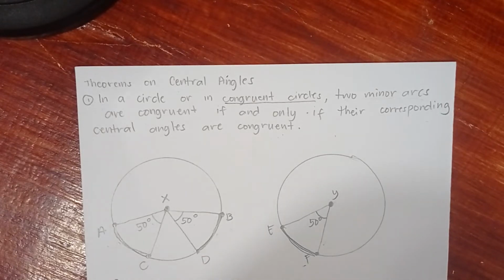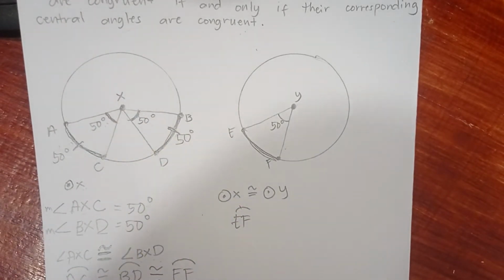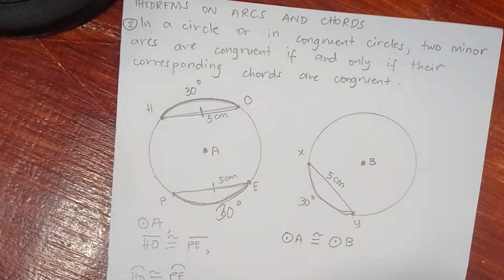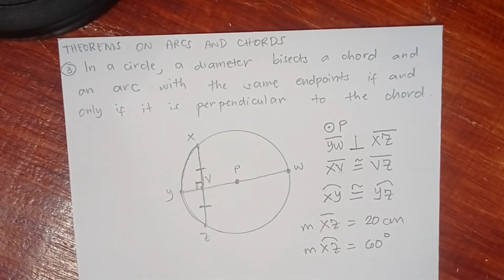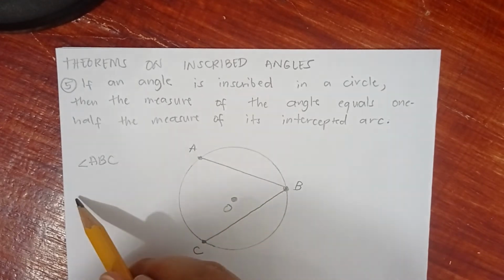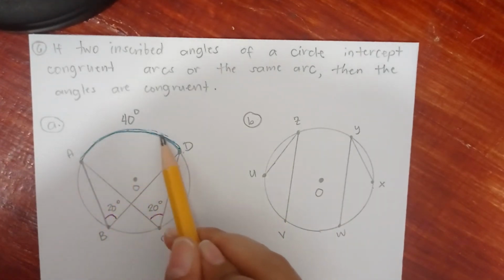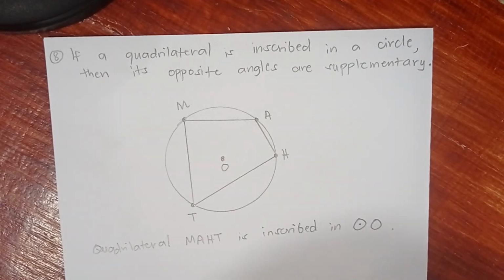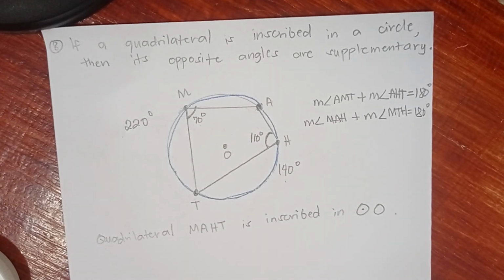Theorems Related to Chords, Arcs, Central Angles and Inscribed Angles